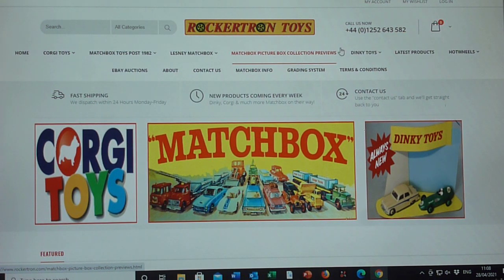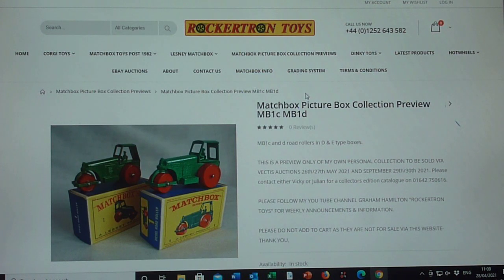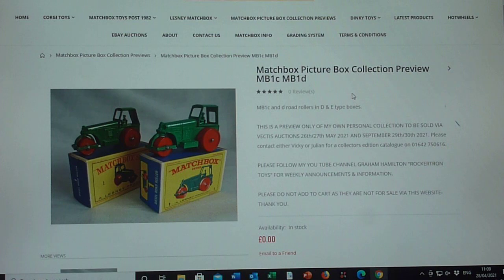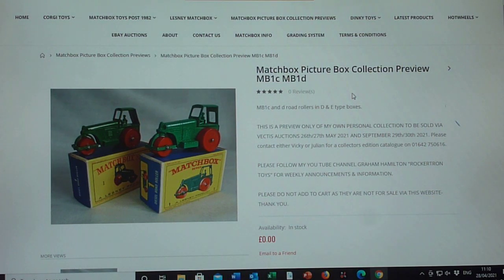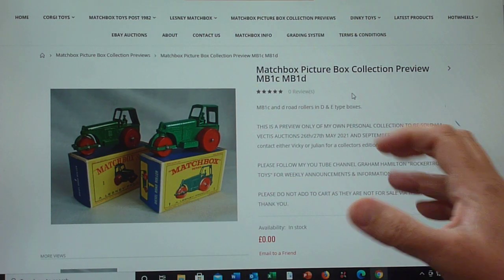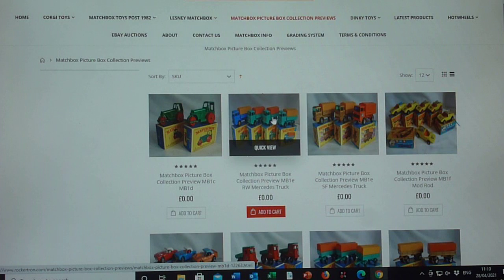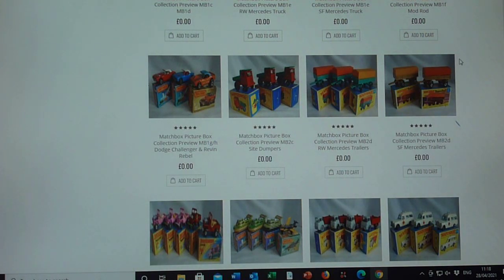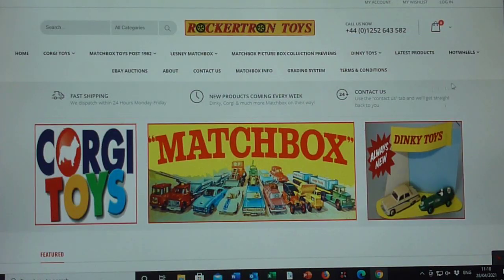MATCHBOX PICTURE BOX COLLECTION MB1 DETAILS